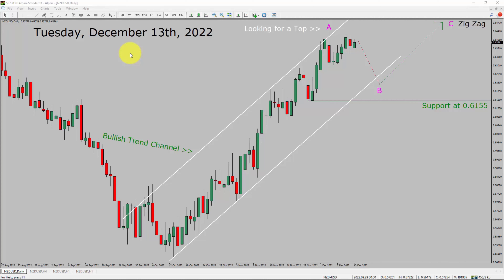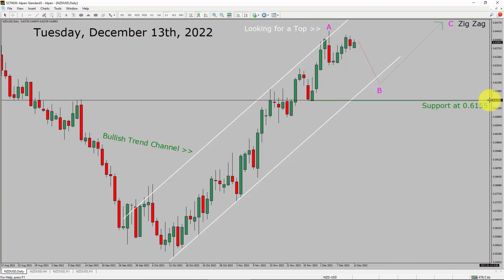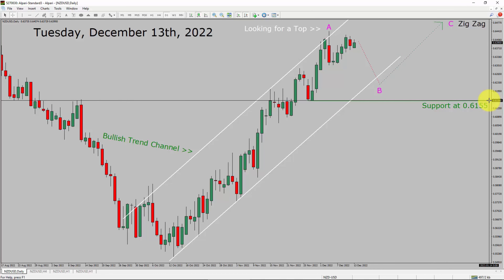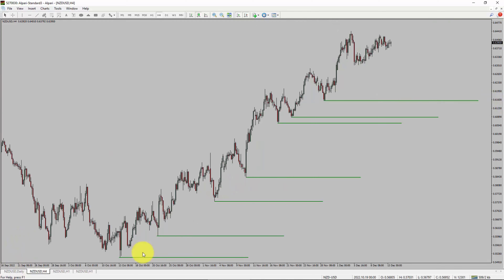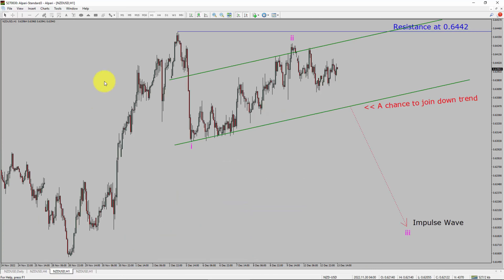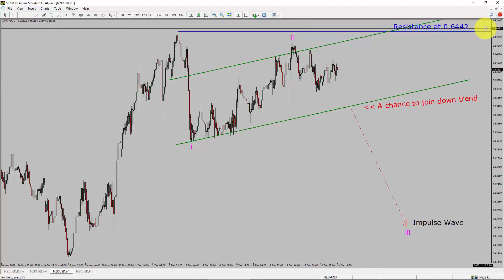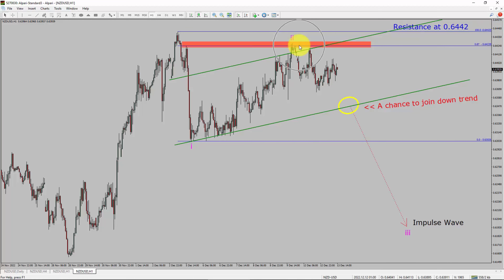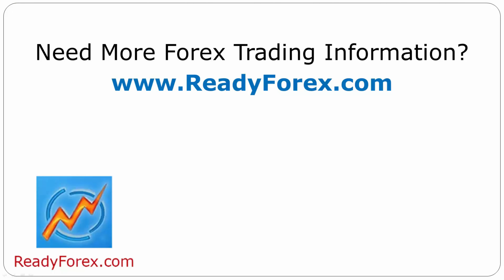NZD USD Elliott Wave Analysis | Forex Forecast December 13, 2022 | NZDUSD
Here is today's NZD USD Elliott Wave Analysis. Inside daily NZDUSD Forex Forecast I will be reviewing NZD USD using Elliott Wave Theory. Daily NZDUSD Technical Analysis and Forex Forecast covers NZD USD Forex charts. Learn about NZD USD Forex market trend. NZDUSD Elliott Wave Analysis is based on short term Forex charts. NZDUSD analysis today is based on Elliott Wave Analysis. Learn about NZD USD Forex trend of the day. Get updated Forex Forecast Today in NZD USD currency pair. Once you watch NZD USD Analysis Today with Elliott Wave Theory then your chances of making money increases. NZD/USD Analysis today has been created using Elliott Wave Analysis. Get NZD USD Forex analysis before market start moving. In this way you have a good chance of making money in currency trading.

NZDUSD Elliott Wave Analysis is for Forex traders. Forex Forecast provides information about NZD USD Forex market trend of the day. Top to Bottom Elliott Wave Analysis in NZD USD currency pair covers daily time. NZDUSD currency pair Elliott Wave Analysis shows four hour time frame NZDUSD trend. Daily market trend covered using one hour chart of NZD USD currency pair. Every day price action of NZD USD move up or down or sideways. NZD USD Daily Forex Forecast using Elliott Wave Analysis show support and resistance levels. Elliott Wave Analysis has been used to create NZDUSD analysis today video.

Before you invest money in Forex market educate yourself about today's NZDUSD market trend. Learn to read Forex market using Elliott Wave Analysis. NZD USD Analysis today could help you to make better trading decisions in your Forex trading. NZDUSD Forex Forecast is based on Elliott Wave Analysis. You must trade with proper money management when analyzing Forex pairs like NZD to USD. Australian Dollar to US Dollar Forex analysis. NZDUSD analysis today is for traders looking to invest in Forex market. I have used Elliott wave theory and Forex market analysis to create NZD USD Analysis today. NZDUSD is a well renowned and popular Forex trading instrument. NZD USD Today forex market analysis for Forex traders and investors.